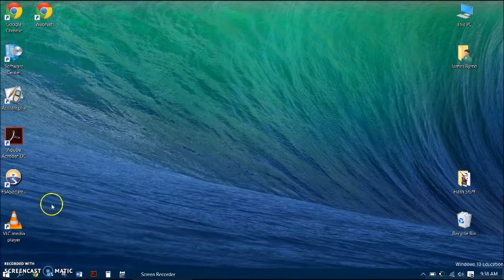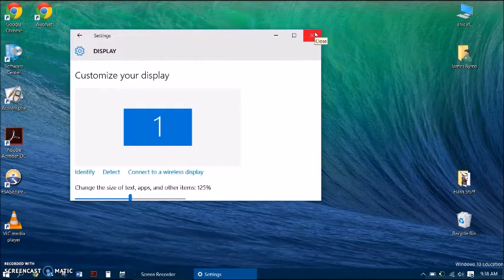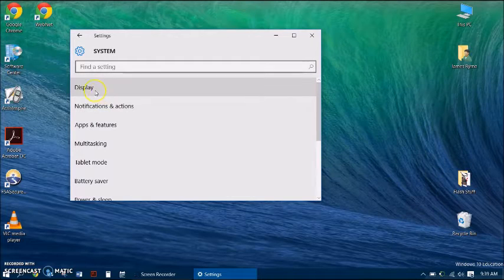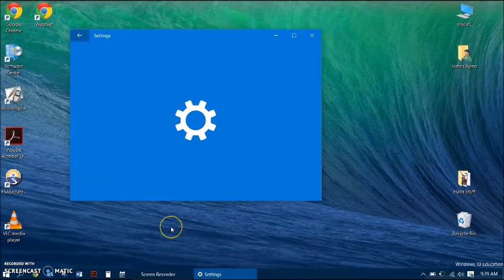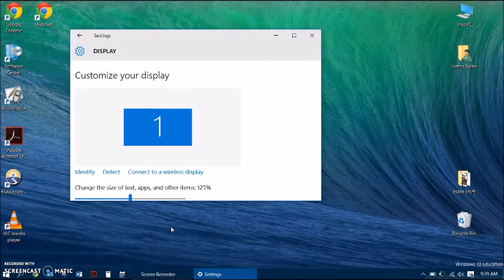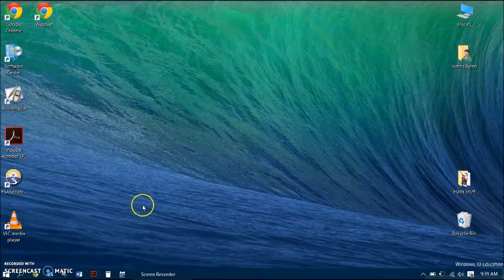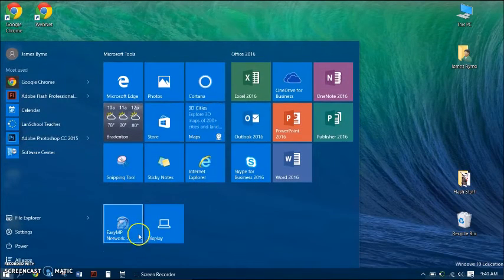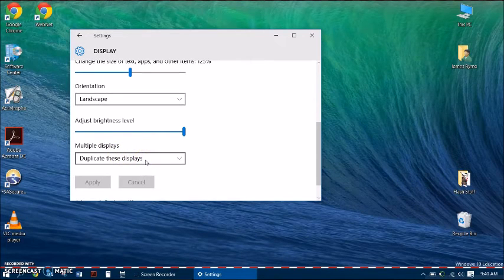Windows 10 - Top Ten for Teachers #2 - How to Connect to a Projector and Change Display Settings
This quick video tutorial will teach you how to connect your computer to a projector and change your display settings on a Windows 10 computer.  This video was created by the members of the Bradenton, Florida Bayshore High School Tech Team.